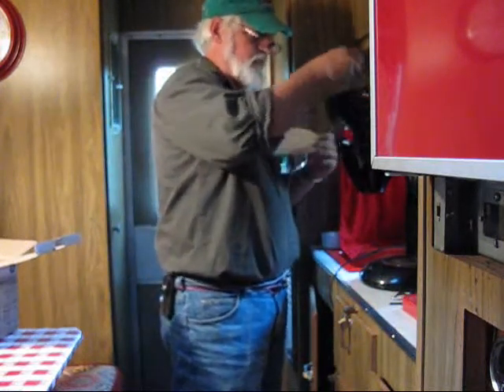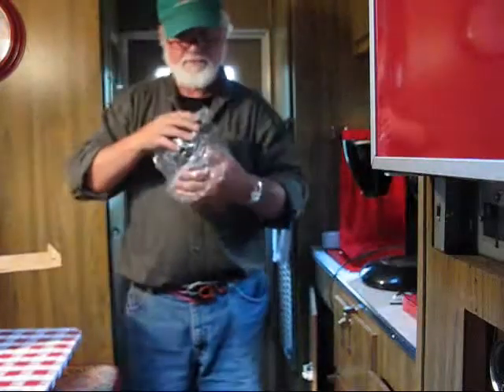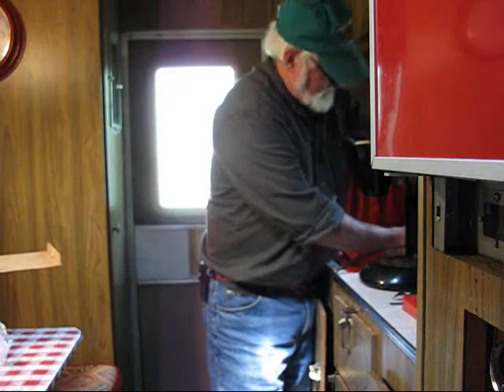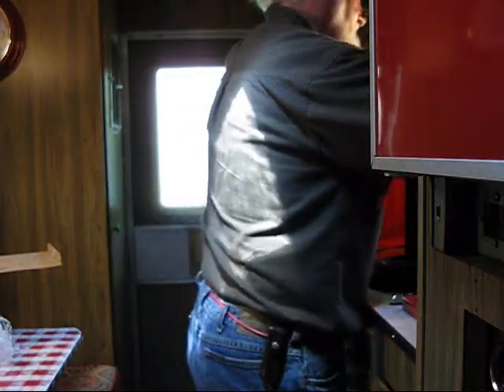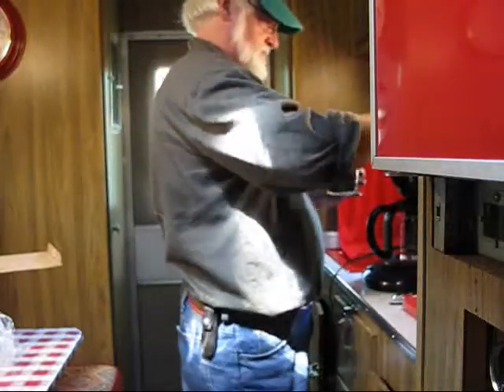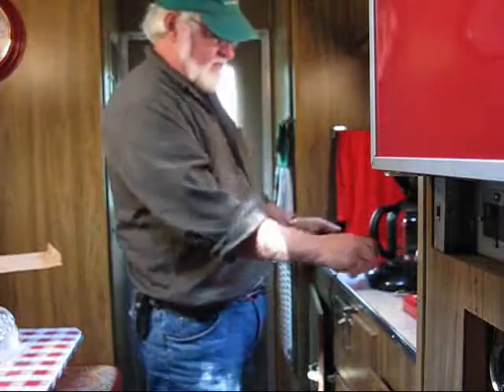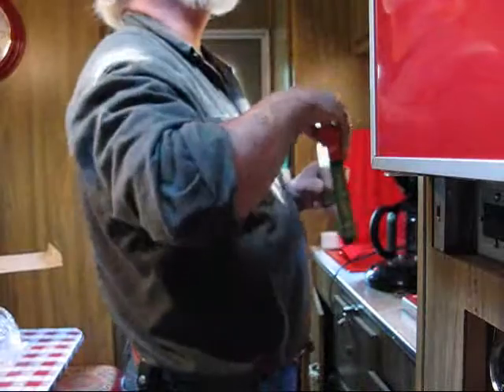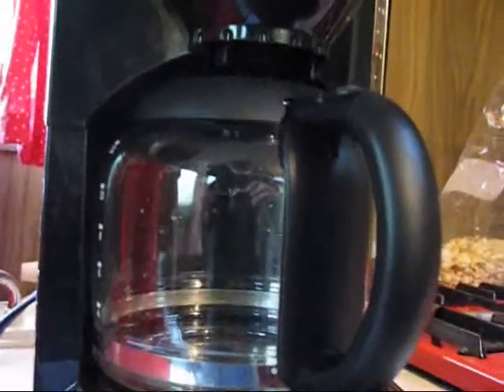Makin' the coffee maker work on the campground 3